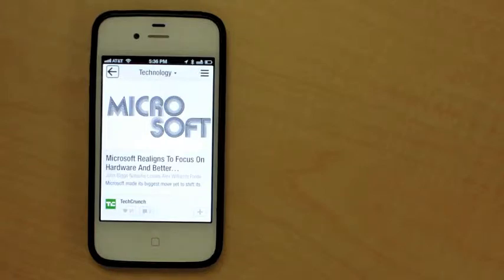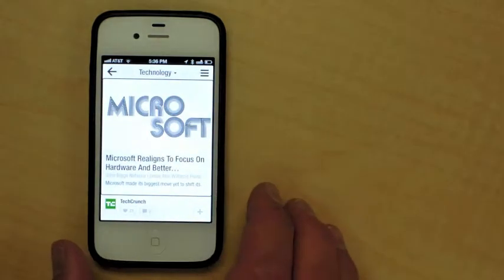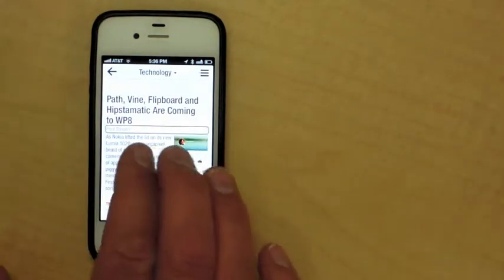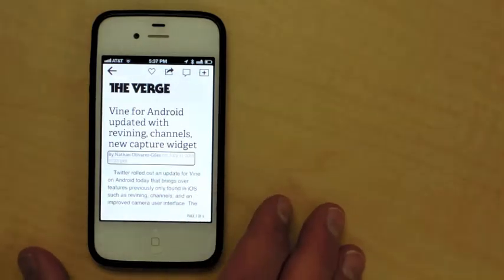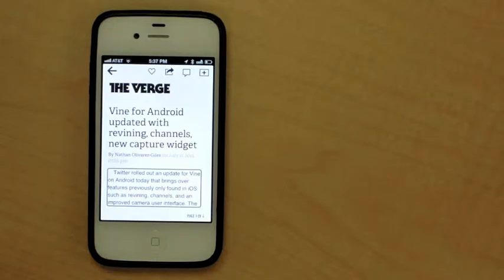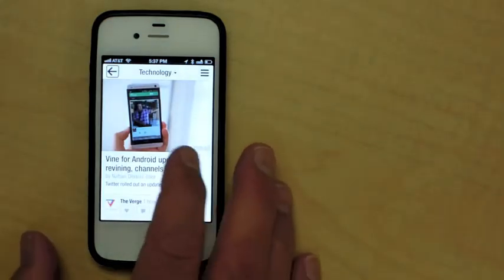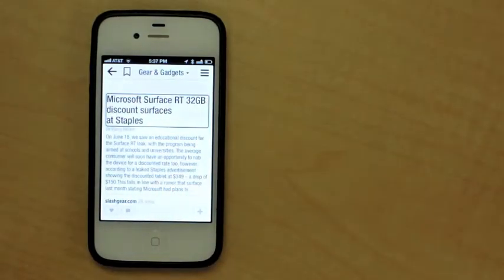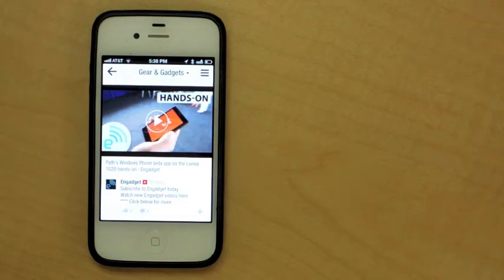Flipboard: an accessible iOS application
This video shows how the Flipboard developers paid attention to accessibility. Everything is clearly labeled and the user always knows where they are and what is expected.